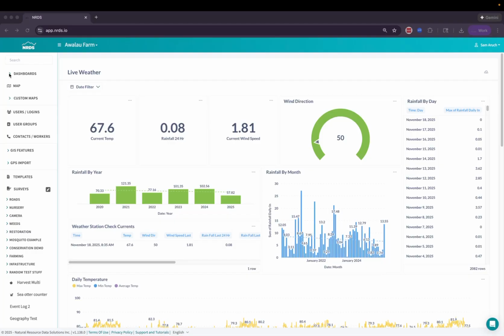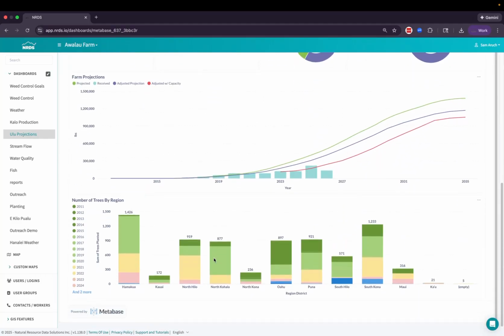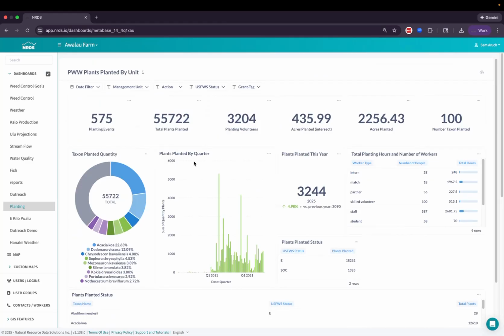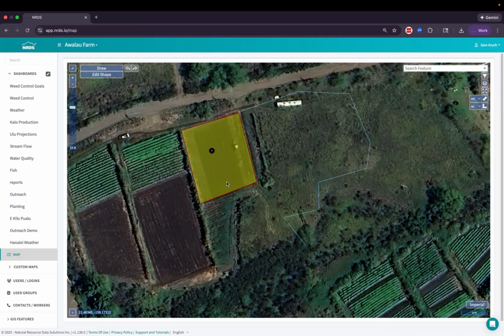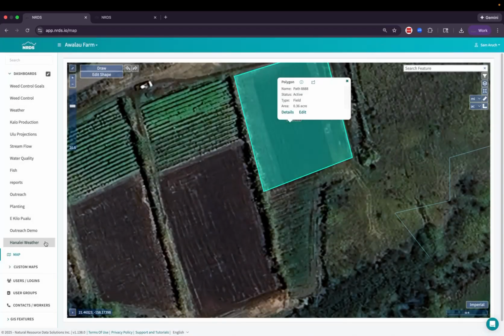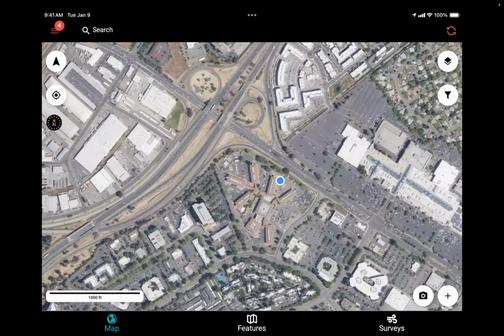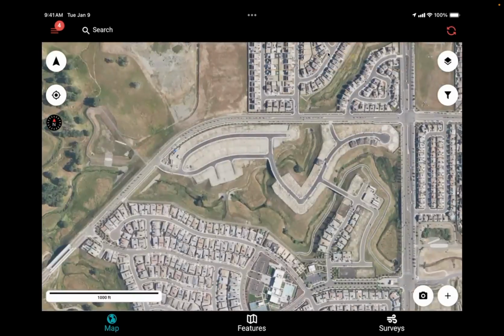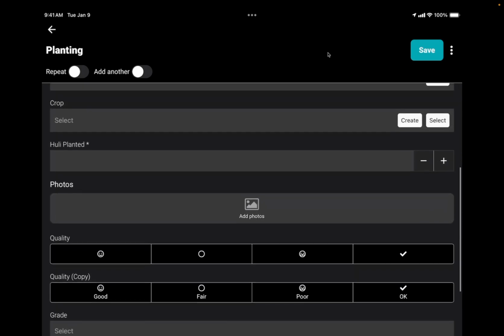Exploring the Features of the NRDS Platform for Project Management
This video is an overview of the NRDS platform, a place-based project management tool that integrates analytics, GIS mapping, and a customizable form builder for various projects like conservation, agriculture, and community work. See how users can create dashboards that pull data from different sources, allowing for informed decision-making, such as projecting product needs for the future. The video also highlights the mobile application, which works offline and enables users to collect data in the field, including drawing features and linking them to forms.